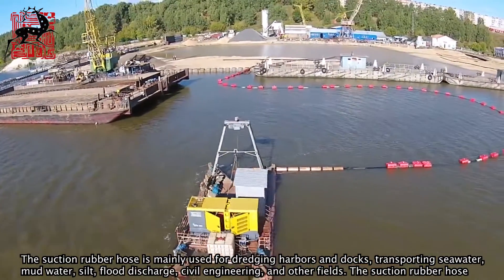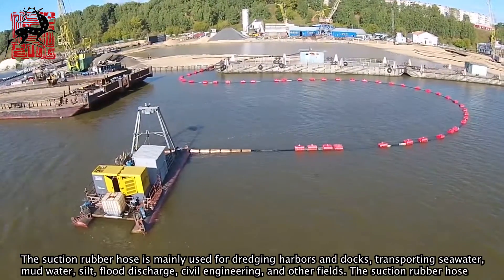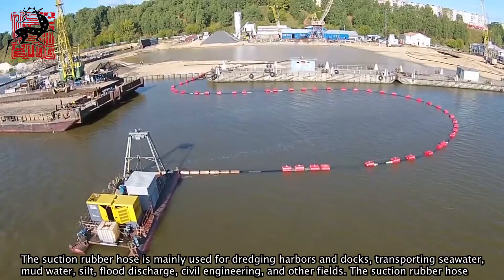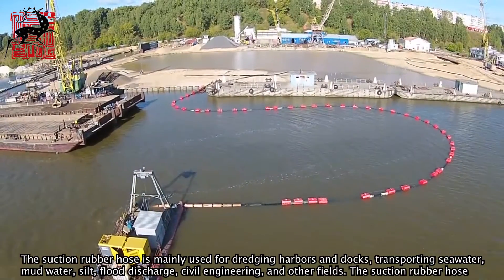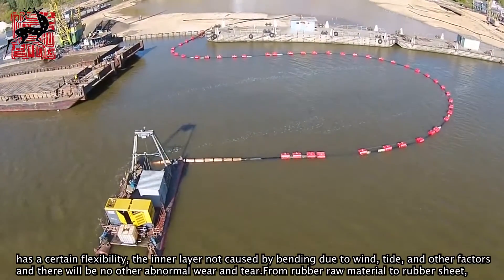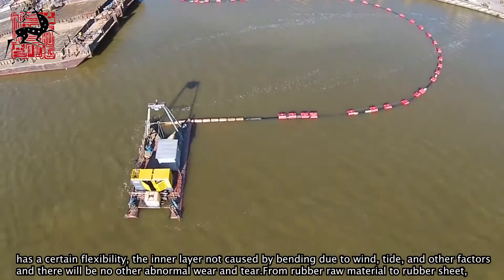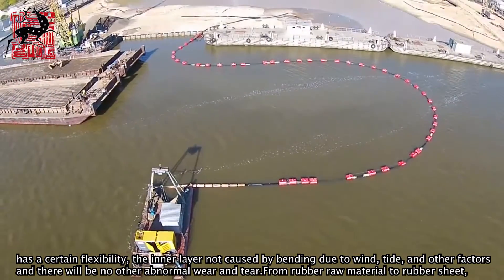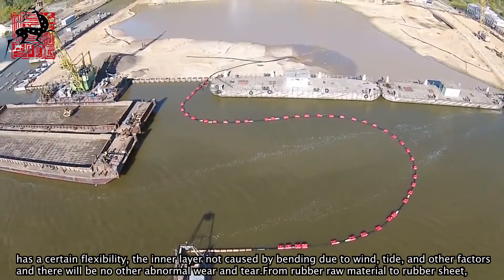The anti-corrosion, anti-aging, high-pressure suction dredging hose is widely used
The suction rubber hose is mainly used for dredging harbors and docks, transporting seawater, mud water, silt, flood discharge, civil engineering, and other fields.